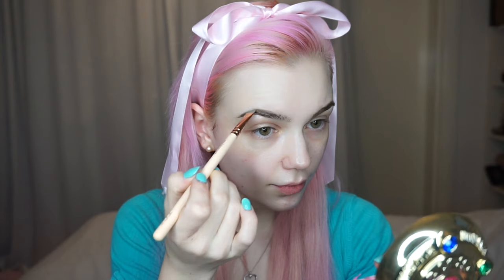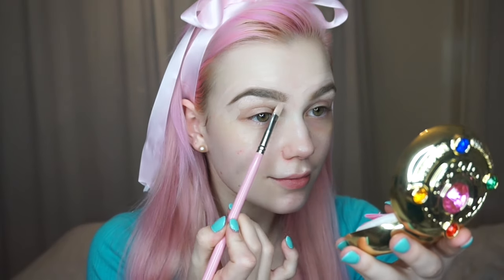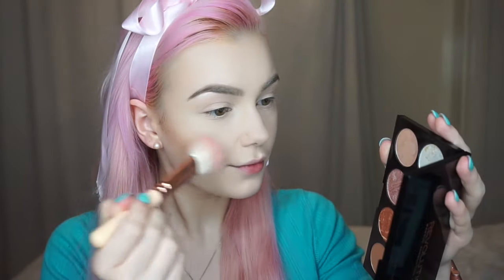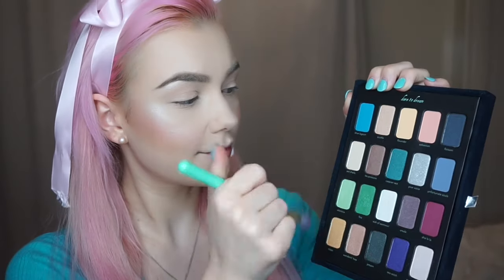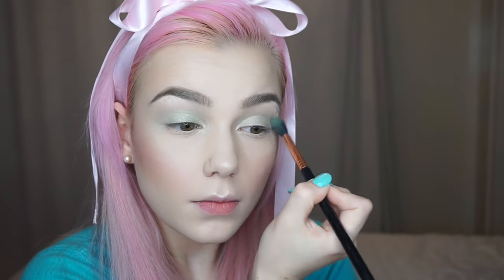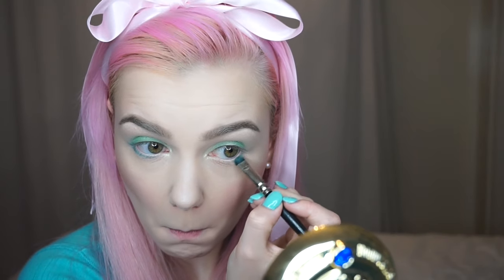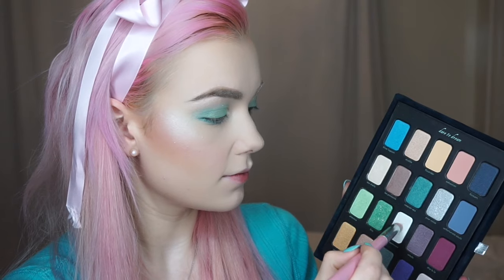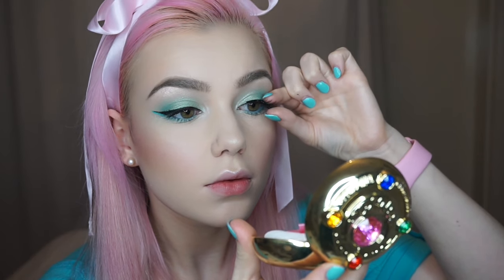ARIEL INSPIRED MAKEUP TUTORIAL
Lime Crime Velvetines: Pink Velvet & Flamingo, Suede Berry, and Polly (I think I called this cashmere sorry!)

HHEO have offered my viewers $10 off any hair extension purchases!

Leave me a comment on what else you'd like to see from me!

♡ LINKS ♡

♡ MUSIC ♡